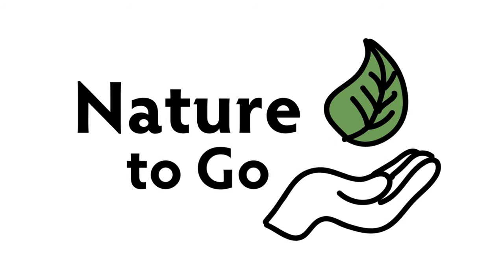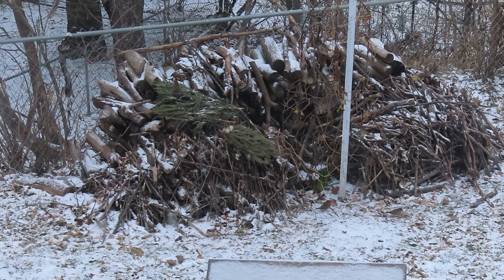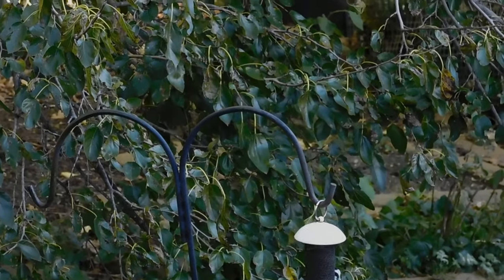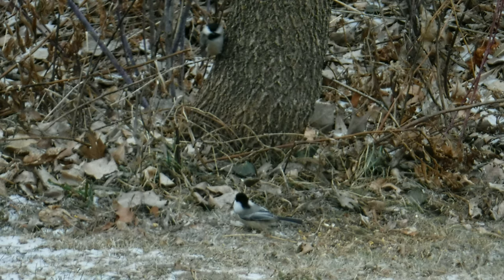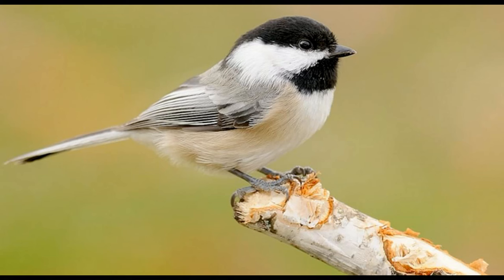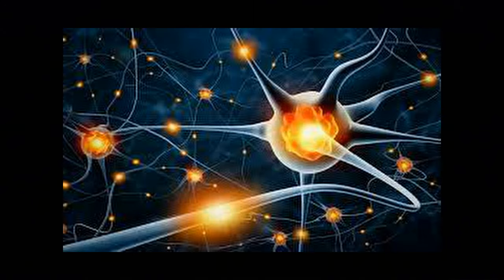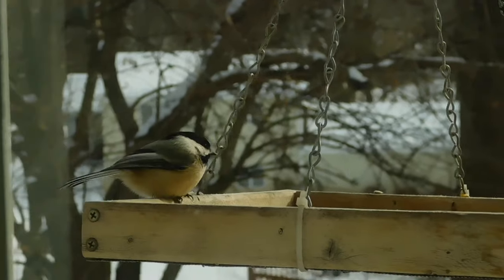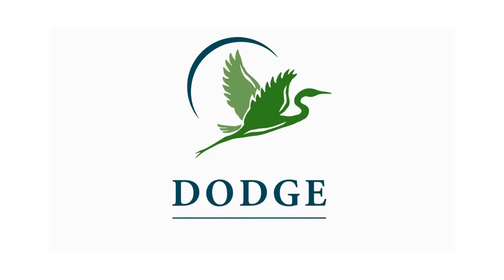NatureToGo | Chickadee Memory – How Birds Remember Where They Store Seeds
It's winter and we're hunkered down, snacking on our stores of food. How does wildlife do the same? In this week's NatureToGo, naturalist Teresa Root introduces you to a tiny bird with an amazing adaptation. Watch to learn how chickadees stash—and remember— thousands of seeds to survive Minnesota's coldest months.